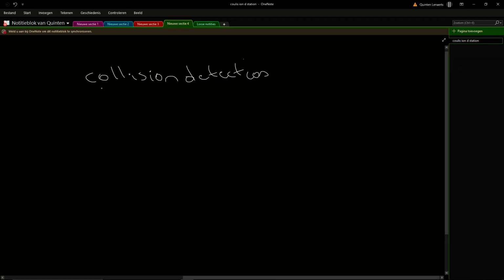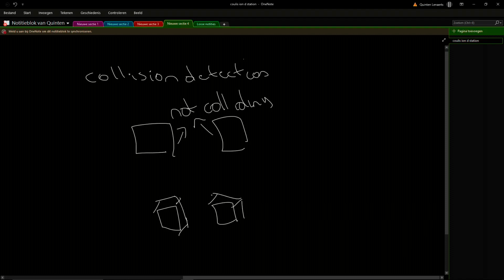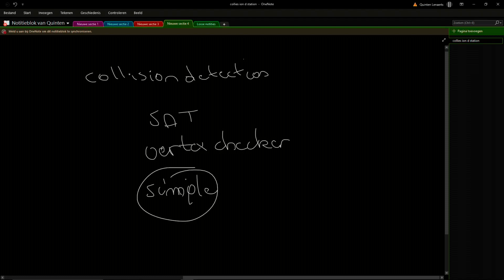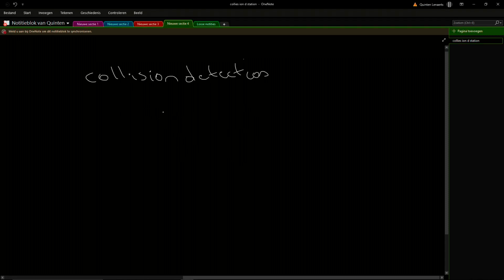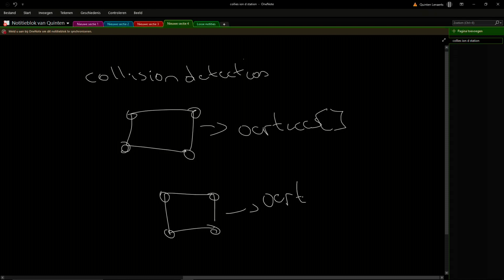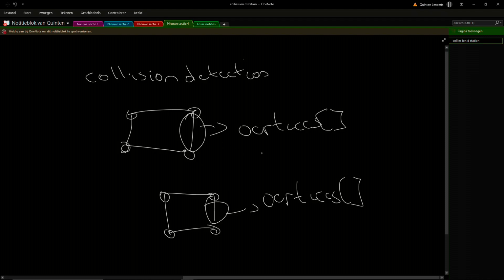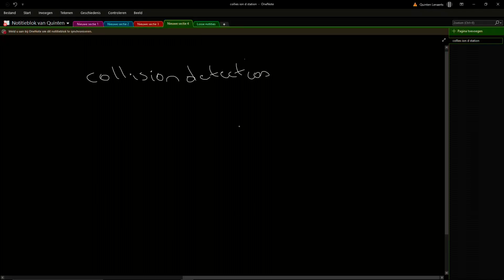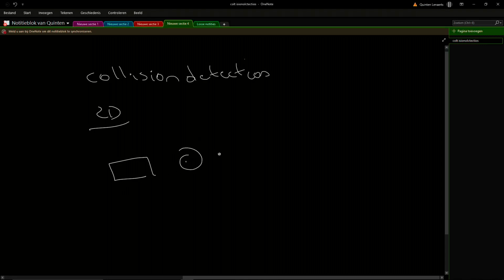collision detection | simple-physics-library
In this video we go over the different ways you can implement collision detection.